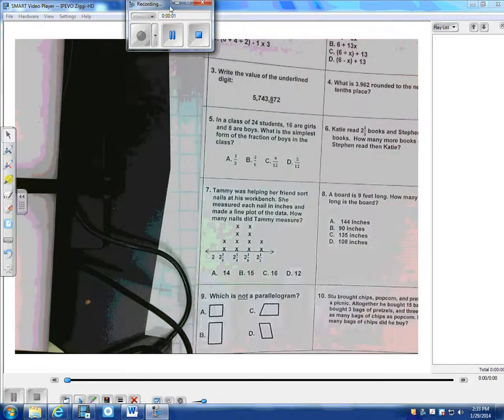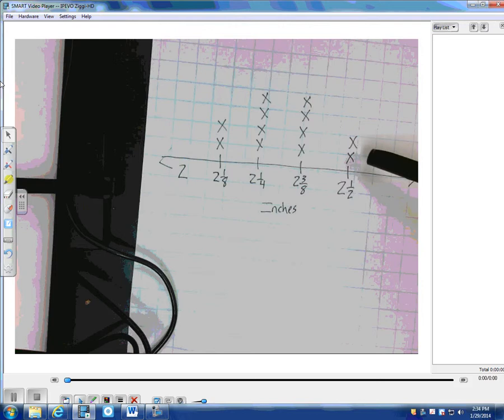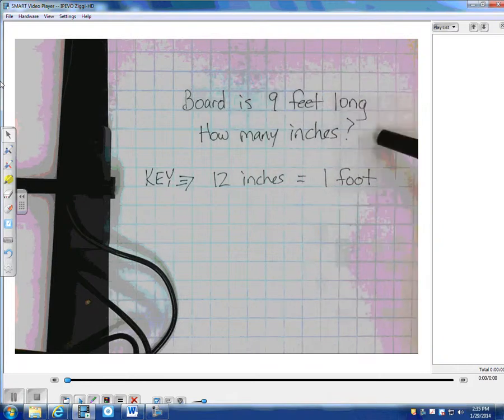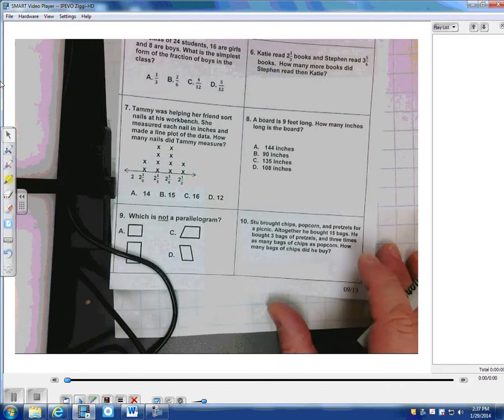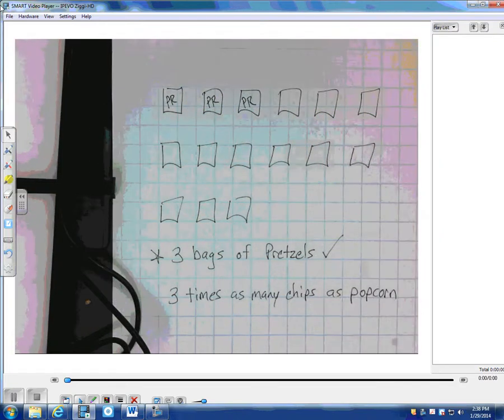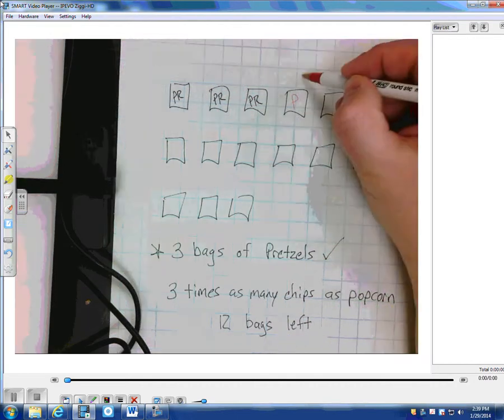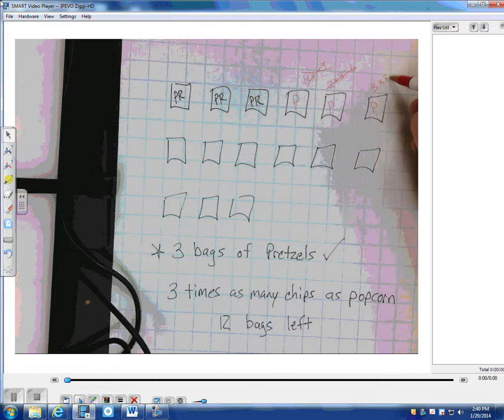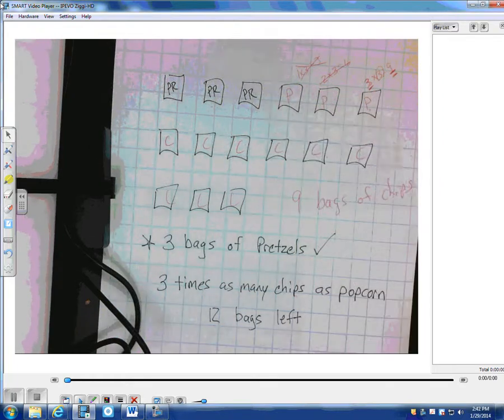MRS 18 (7-10)